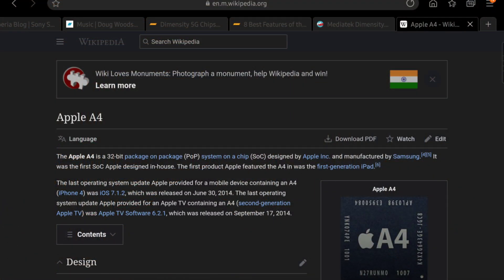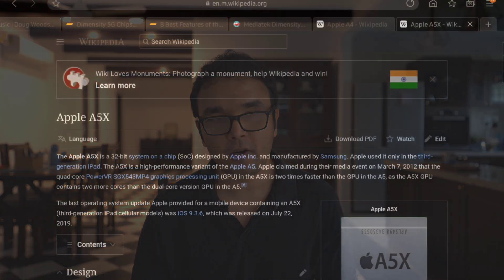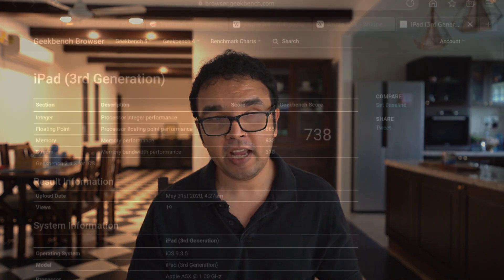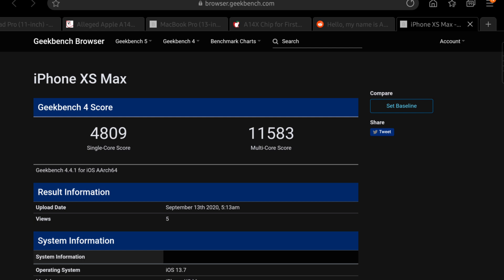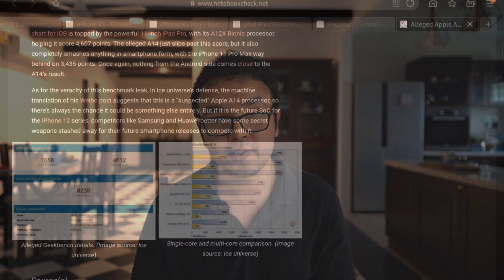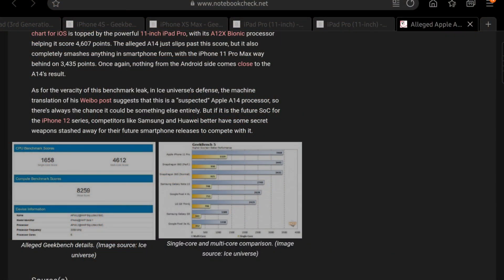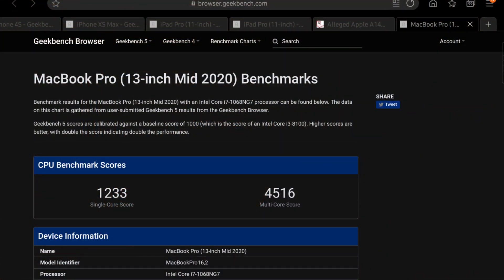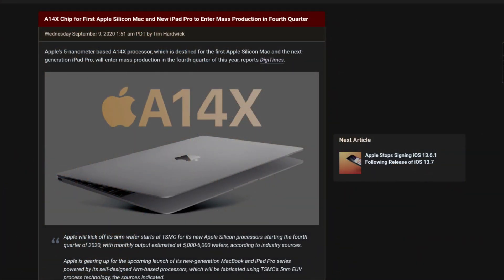A14x (Tonga) and M14x - Everything About the Game Changers!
First time "X" variant of their main A processor was in 2012
2x better GPU, 40% bigger heat pipe, 2 more GPU cores

The A12x crushed the A12
2 additional CPU Cores, 3 additional GPU Cores. 60 percent better performance,

Which means the A14x will have a single core score of 1600 and a multi-core scroe of 9000
2020 13 inch Macbook Pro Geekbench: